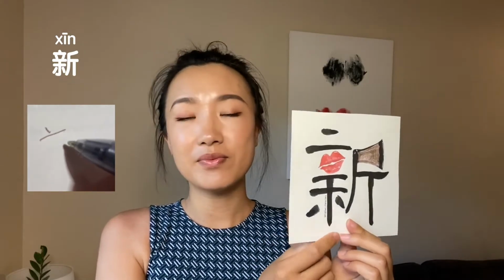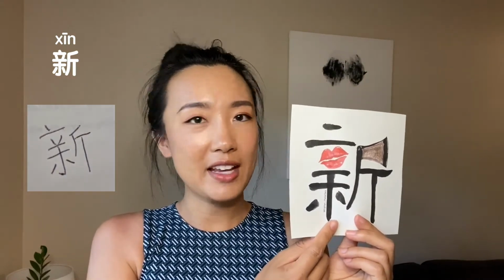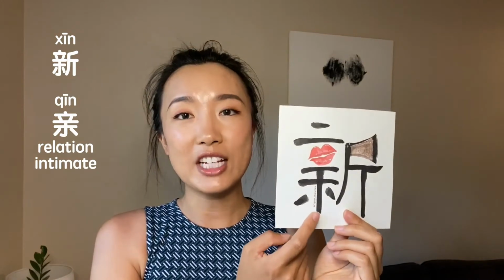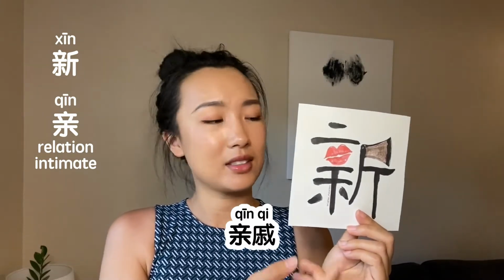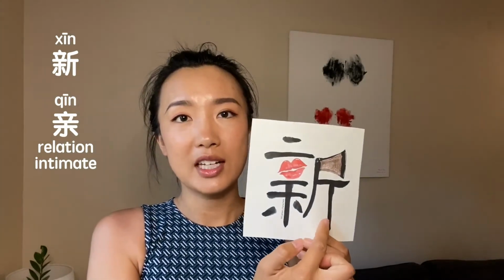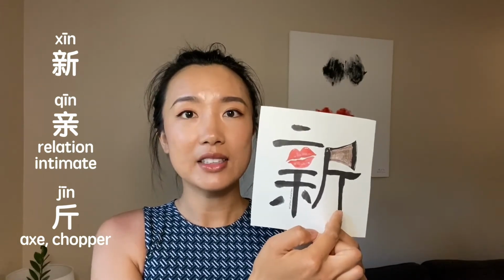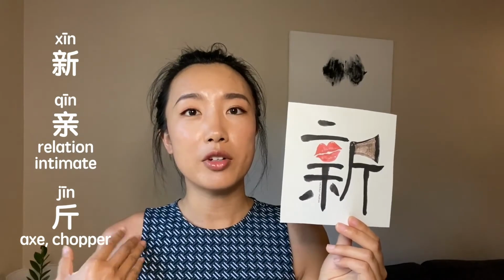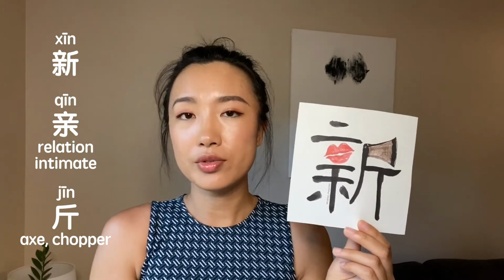Han Characters Talk - 新 (HSK2), 旧 (HSK3) | 汉字详解 | History & Examples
In this video, I dive into Chinese characters 新 (HSK2) and 旧 (HSK3) on its history, meanings, and examples. You will learn how these two Chinese characters were created to represent its meaning. That should help you understand and memorize the Chinese characters easily and quickly!

More lessons on Chinese characters:

-LEVEL UP YOUR CHINESE with Abb phrases | 10 most common Chinese Abb句式 | the easiest way to upgrade
-How to describe the TASTES of food in Chinese | 酸甜苦辣咸淡麻香鲜油涩 | with characters & everyday sentences
-DESCRIBE PEOPLE IN CHINESE without being rude | with two idioms 高矮胖瘦，男女老少 | Gender, Age, Body Shape

Love, MC